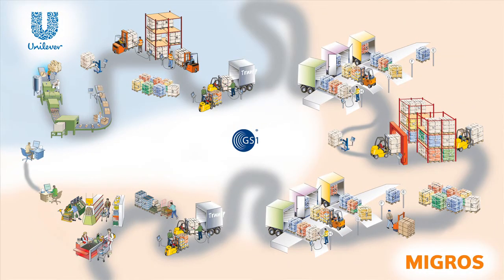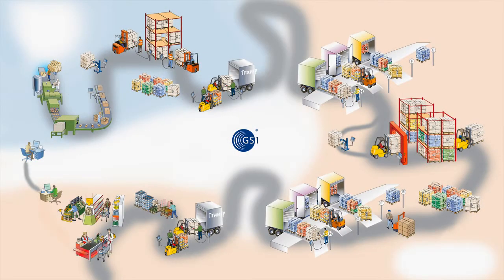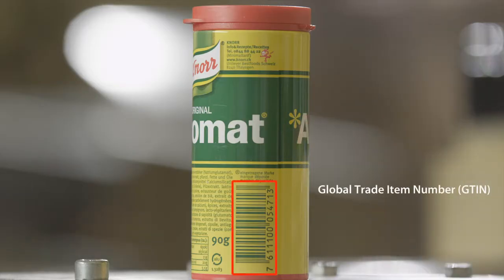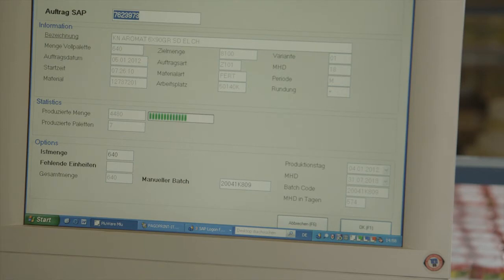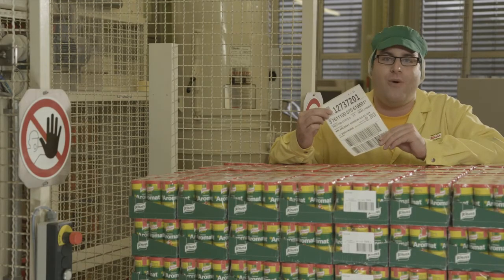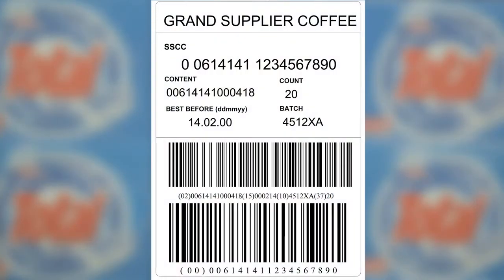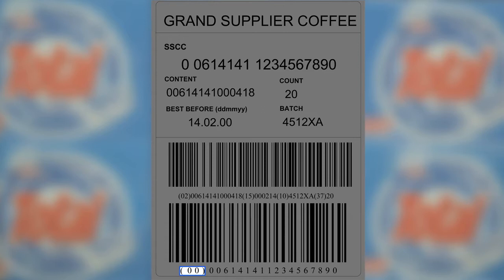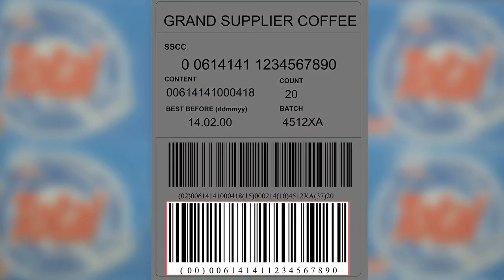Use of the Serial Shipping Container Code (SSCC) in the retail sector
This video shows how the Serial Shipping Container Code is used in the retail sector. In addition, the video explains how the application identifier can show information within the supply chain.

GS1 Switzerland has developped this video in collaboration with Migros-Genossenschafts-Bund and Unilever Schweiz GmbH.